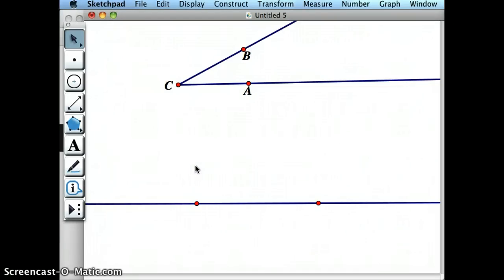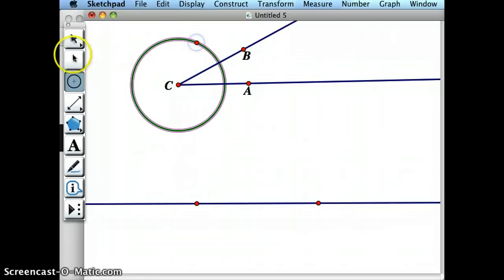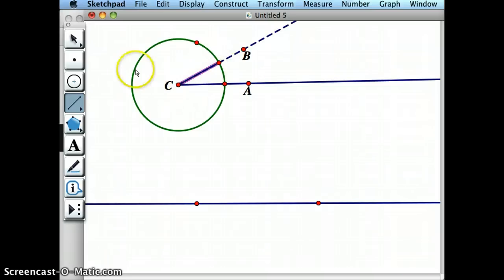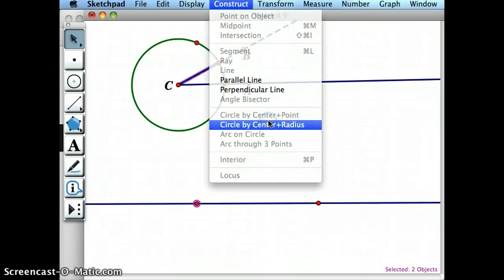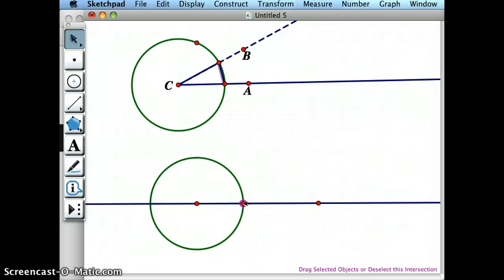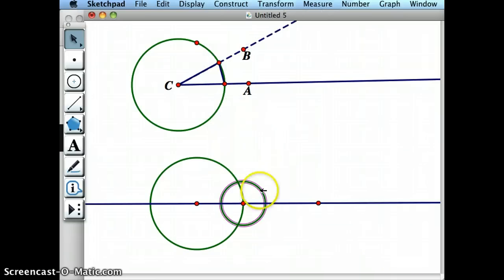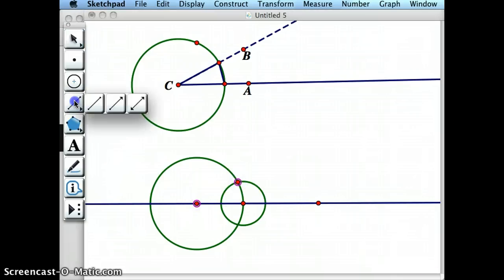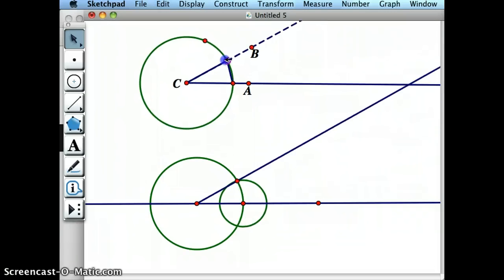Copy an Angle GSP Quick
Quick or short version of Copying an Angle using Geometer's Sketchpad